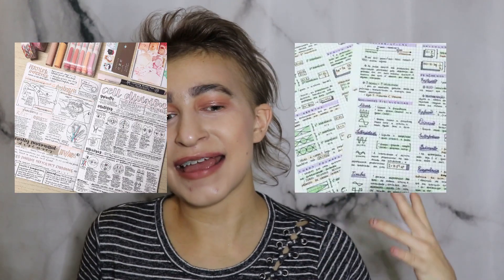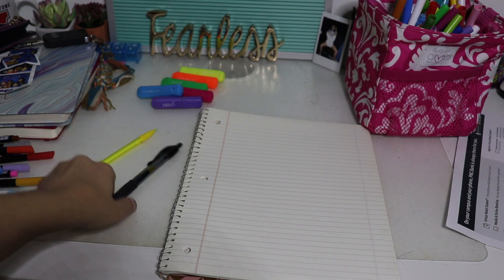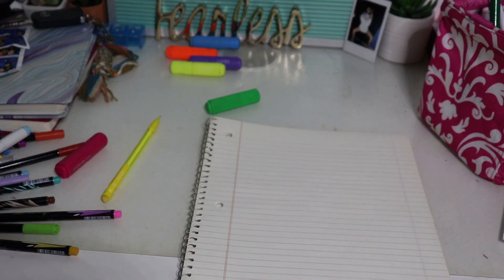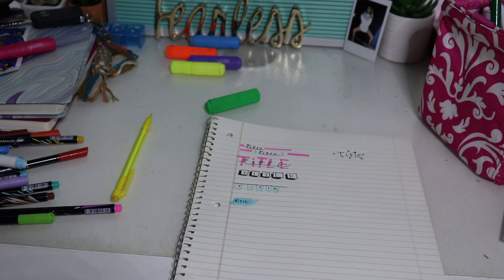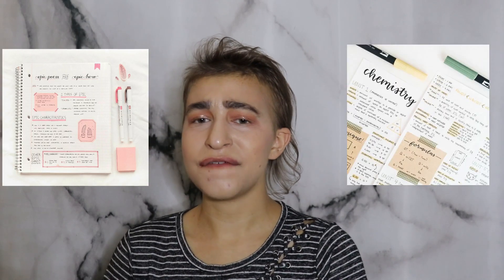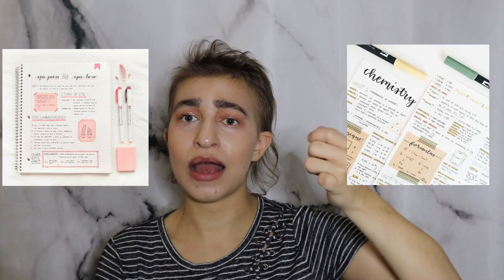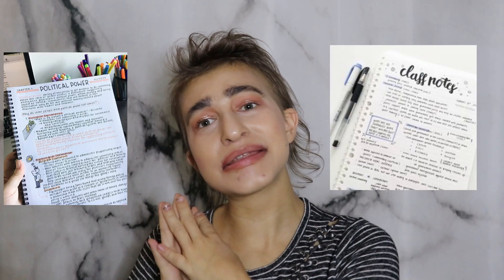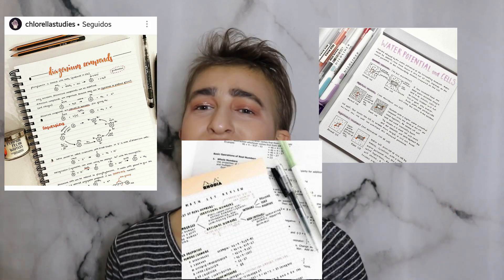How to take Aestetic notes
I've gotten so many questions asking "How to take Aesthetic notes", "How to take Pintrist notes" or " How to take tumblr notes" so I've answered your questions and ive shown you have to make Aesthetic notes.

Audio:
None of these audios are mine
FAQ:
Age: 18
Camera: Canon SL2
Editing software: Filmora
State: FL